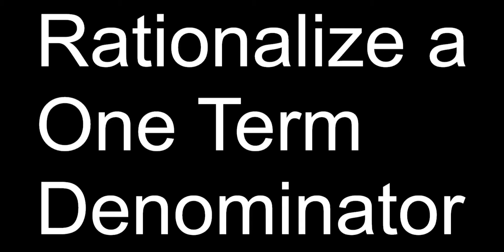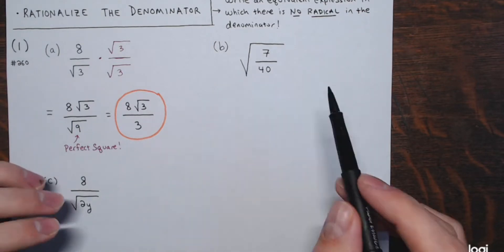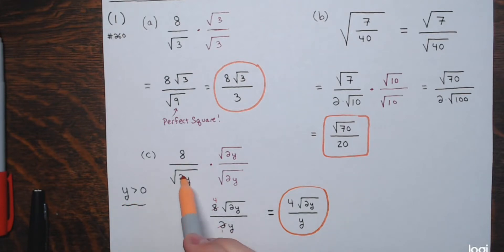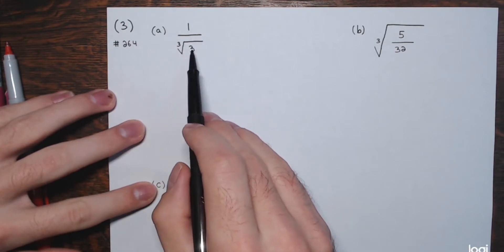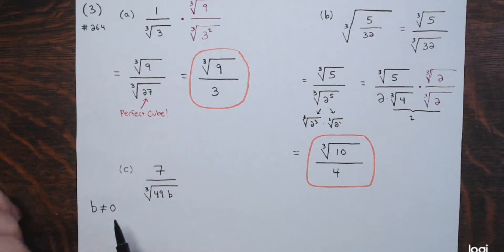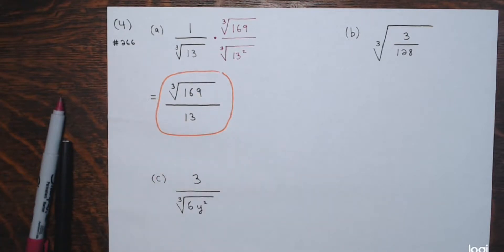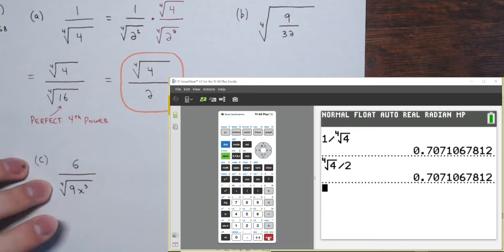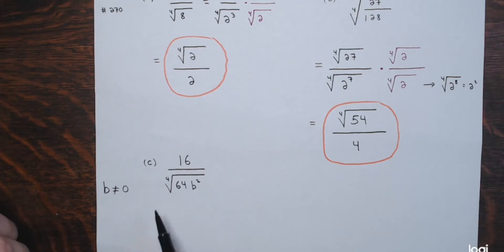Rationalize a One Term Denominator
Intro – 0:00
Example 1 – 1:58
Example 2 – 16:24
Example 3 – 22:30
Example 4 – 33:20
Example 5 – 40:02
Example 6 – 49:06